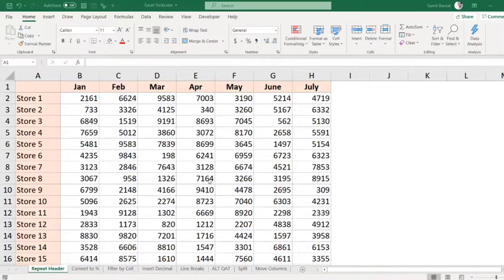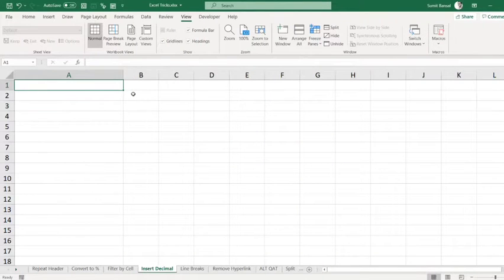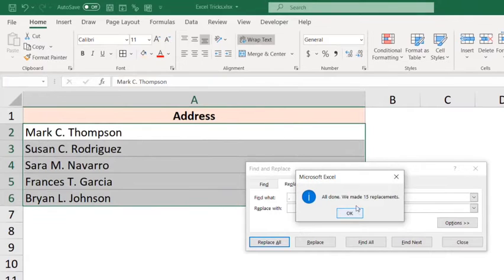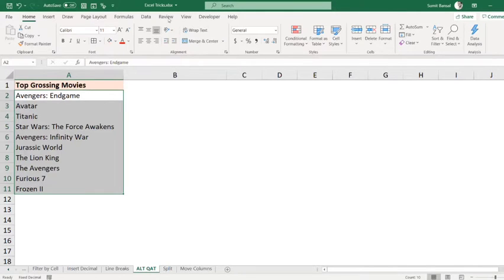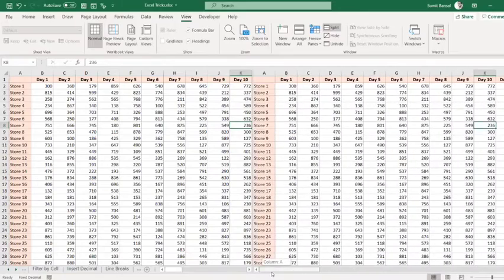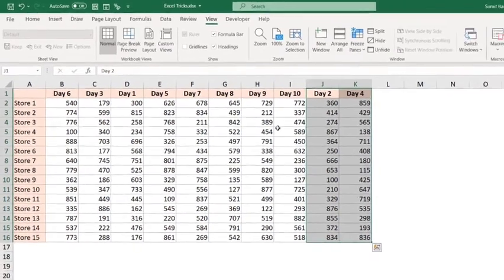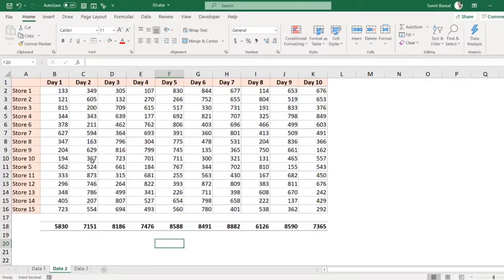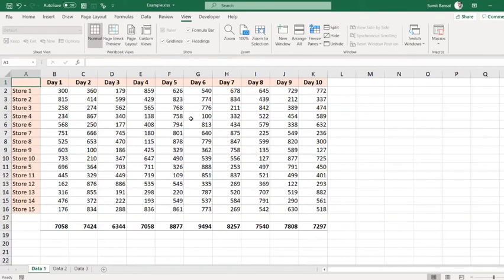10 Ultimate Excel Tricks You Must Know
Fuel your Passion with I-Tech Career Courses.
Branches at Nalasopara East - West / Vasai West. Dahisar East